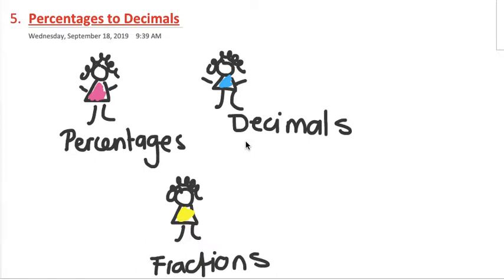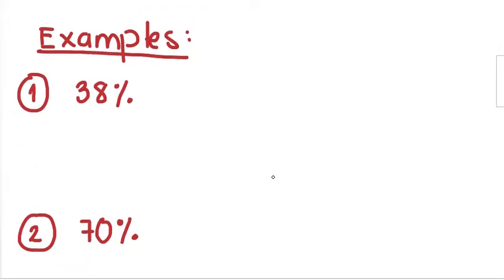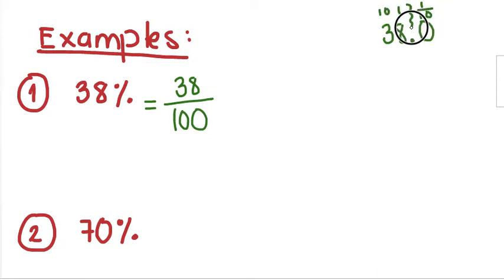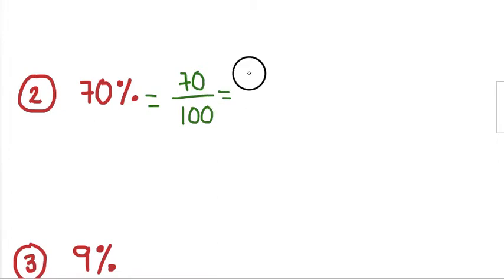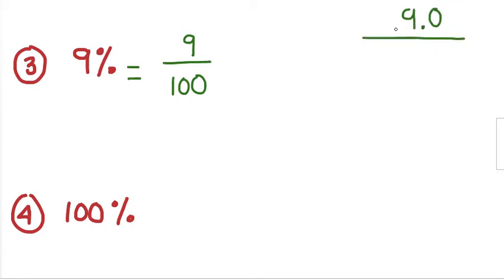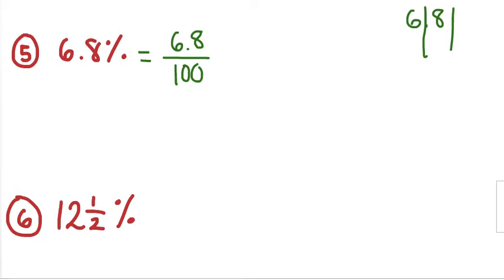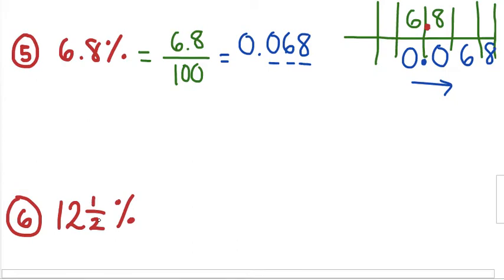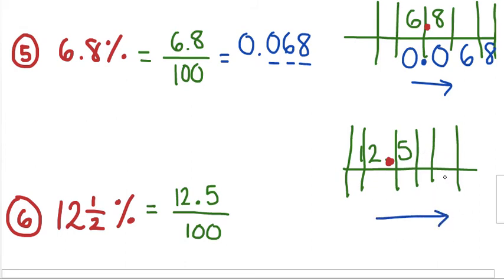4 Percentages to Decimals